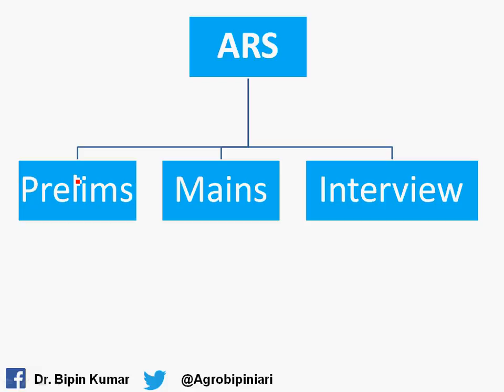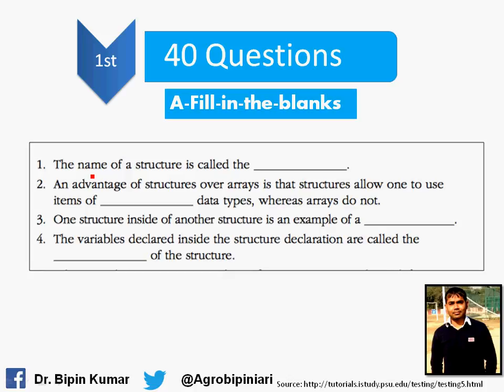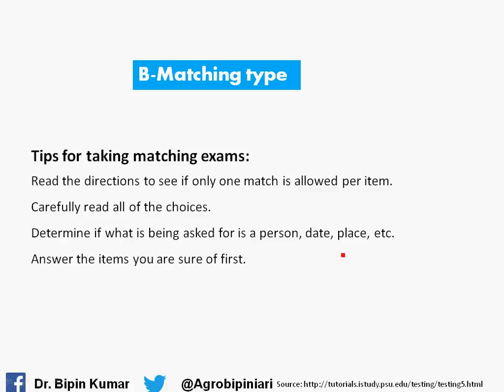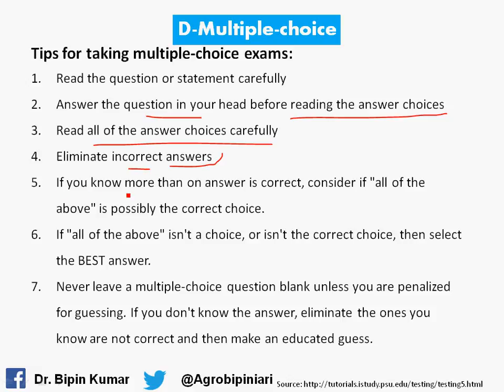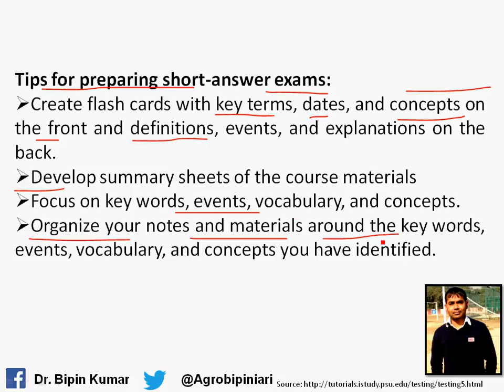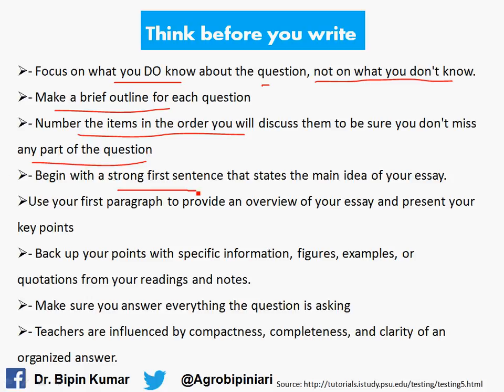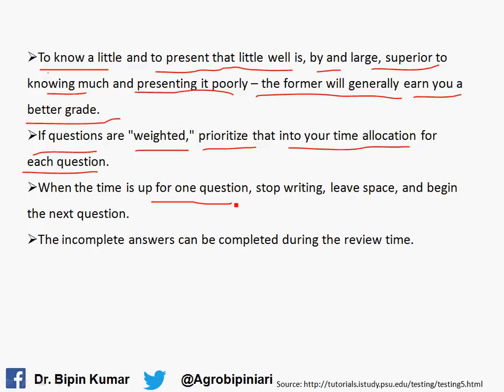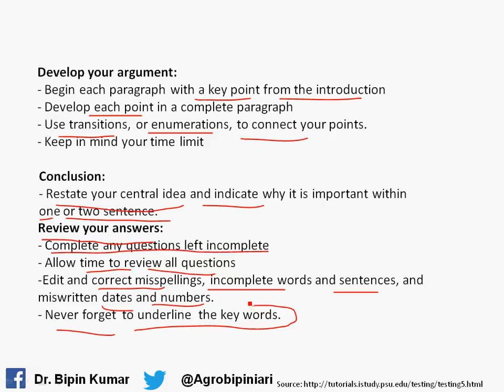How to secure maximum marks in ARS exam ?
Important books for ARS,NET and SRF

Plant Pathology

Dr. Susheel Sharma

Scientist at ICAR-RC NEH Manipur, Imphal

ICAR-ARS, JRF and IARI, MSc and PhD

Agricultural Entomology

Dr. Kailash Naga

Scientist(P) at ICAR-NAARM, Hyderabad

ICAR-ARS, JRF and IARI, PhD

Genetics and Plant breeding

Dr. Subash Chandra

Scientist at ICAR

ICAR-ARS, JRF and IARI MS.c. and PhD

Agricultural Biotechnology
Dr. Sudhir Kumar Jha
ICAR-ARS, JRF and IARI, M.Sc. and PhD

(selected chapters).

Plant Biochemistry
Dr. Om Prakash Gupta
Scientist at ICAR-IIWB,Karnal

Plant Physiology
Mr. Gurumurthy Shekharappa
Scientist at ICAR,IIPR, Kanpur

Economic Botany
Dr. Kuldeep Tripathi
Scientist at NBPGR, New Delhi

Agricultural Microbiology

Recommended by
Dr. Ajinath dukare
Scientist at ICAR

6. Reading also from internet

Agricultural Economics
Kiran Kumar
(JRF,IARI-SRF and ARS)
Dr. Harish Kumar
(JRF, IARI-SRF and IES)
SL.NO    TITLE OF BOOK    AUTHORS NAME
1    Advanced   Micro economic theory    H.L.Ahuja

Agriculture  Extension
Mr. Sushil Bishnoi
Scientist at ICAR

Extension Education- Addivi reddy

Pomology
Dr.Alok Gupta
Scientist: (ARS) at ICAR

Vegetable Science
Dr. Gograj Singh Jat
Scientist: ICAR-IARI, New Delhi

Agronomy
Dr.Pravin  Upadhayay
Scientist: (Agronomy)ICAR-IARI, New Delhi
ARS,ICAR-JRF and IARI-SRF
Dr.Rajanna G Adireddi
Scientist:(Agronomy) at ICAR-IARI, New Delhi
ARS,ICAR-JRF and IARI-SRF

Environmental science
Dr.Ram Kishore Fagodia
Scientist:(Environmental science) ICAR-CSSRI, Karnal
1st Rank in ARS
ICAR-JRF and IARI, Ph.D for SRF

Climate Change    Suitable Source
Agricultural Statistics: Test, experimental design and sampling design    Rangaswami

Soil Science
Dr.Abir Dey
Scientist:(Soil science) ICAR-IARI, New Delhi
2nd  Rank in ARS